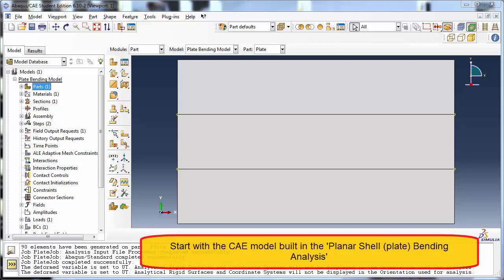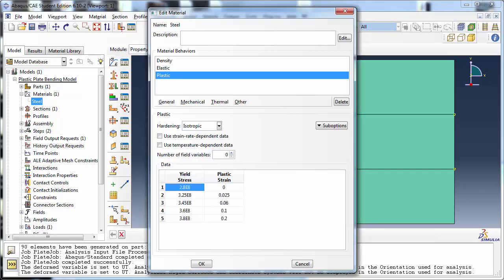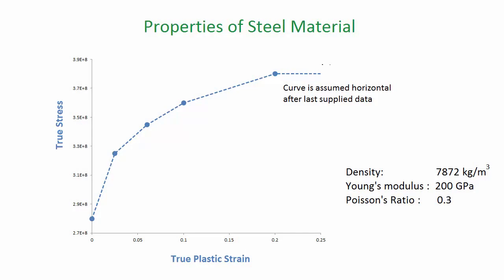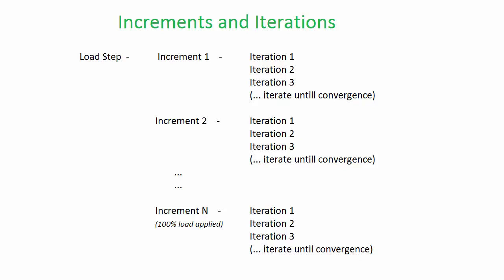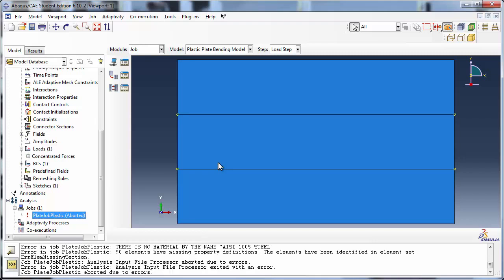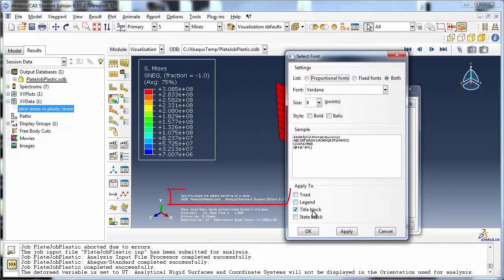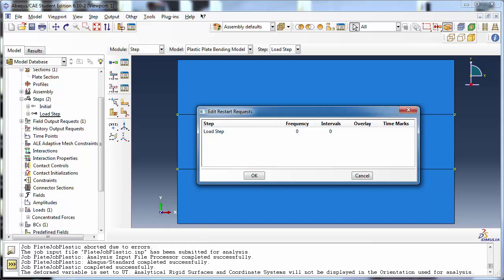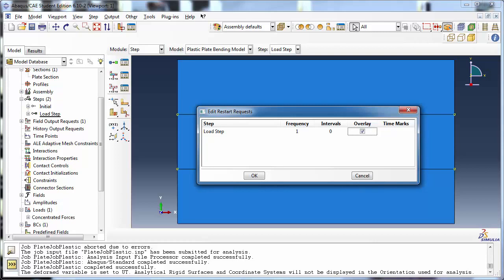6 b Modeling Plasticity + Restart Analysis Part 1 of 2 with audio